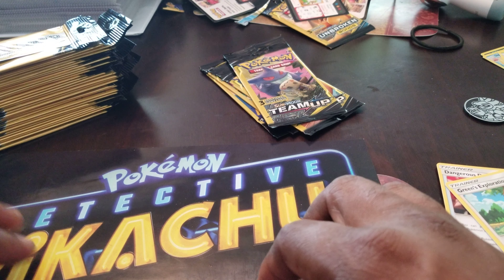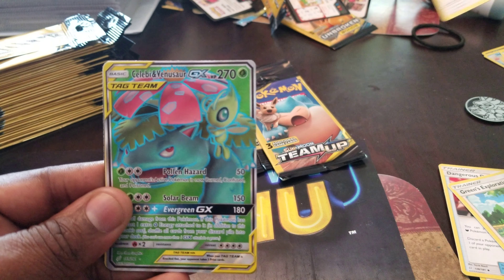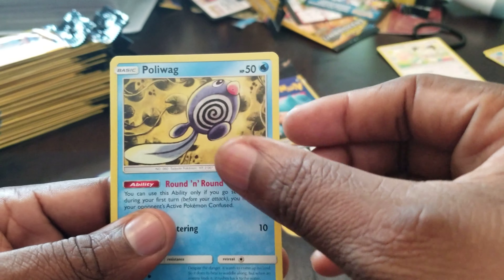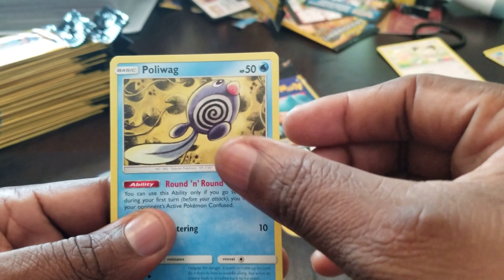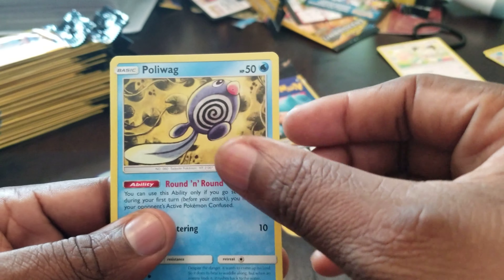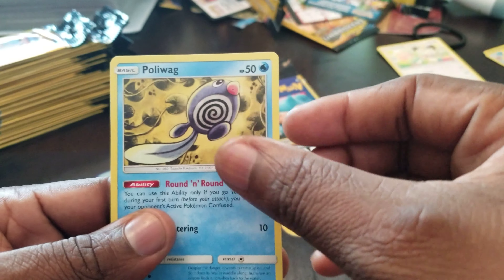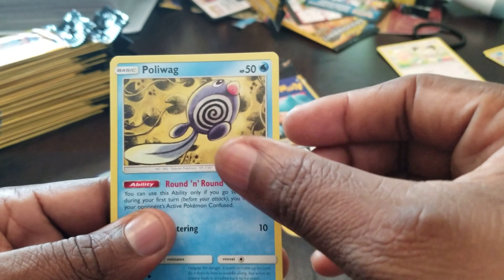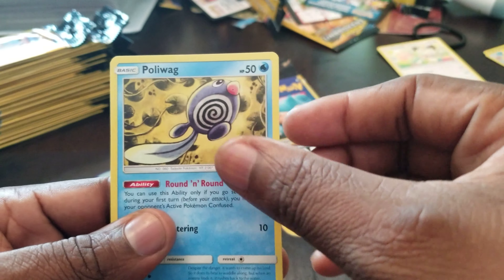Yesss more GX pulls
Dollar packs